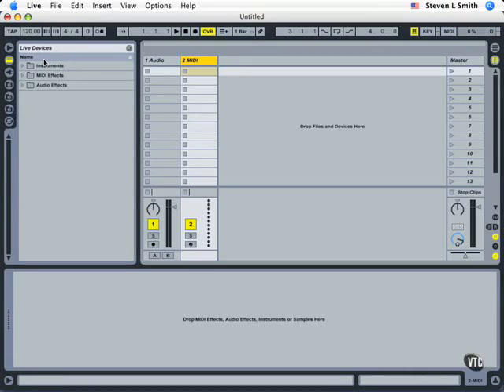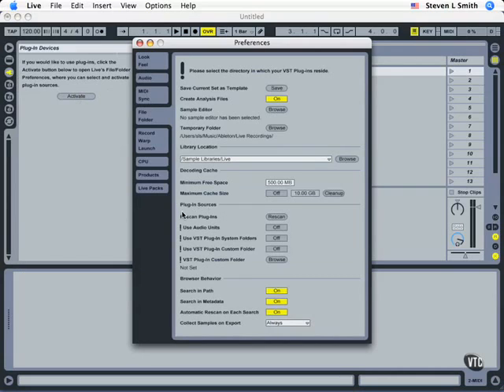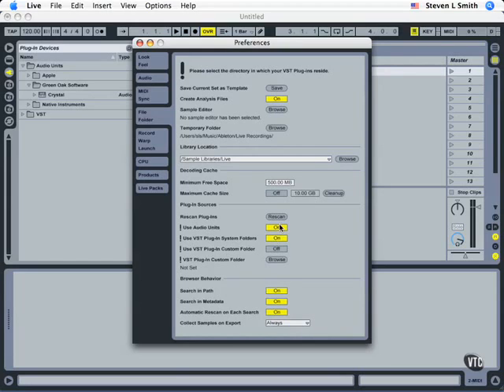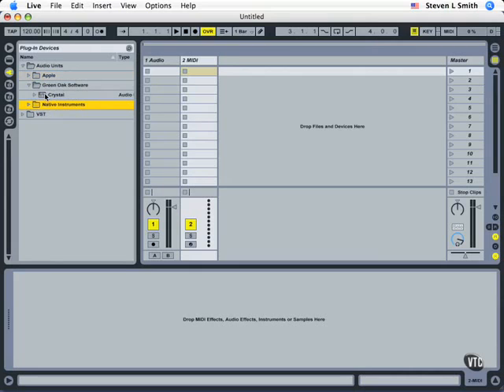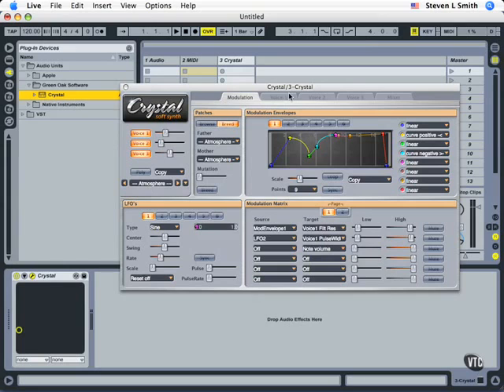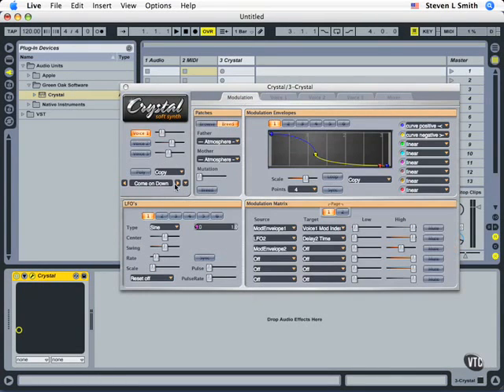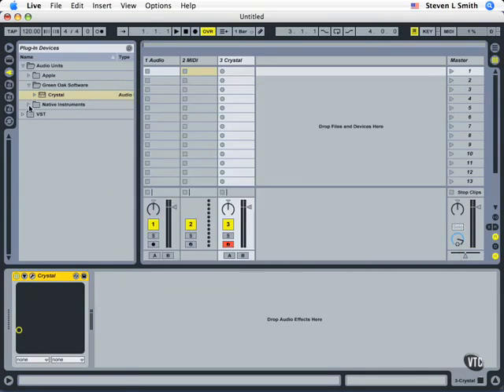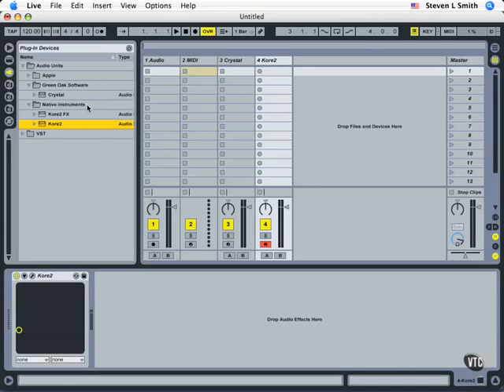Ableton Tutorials 10. Plug-In Browser.avi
Live Browsers